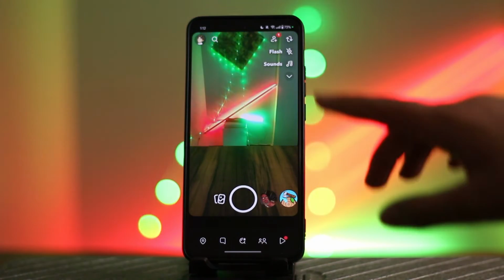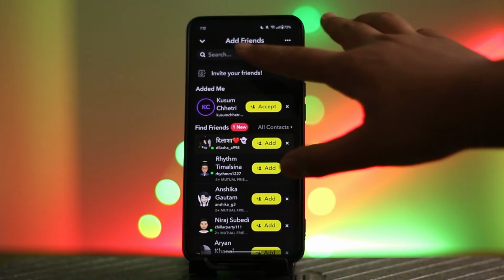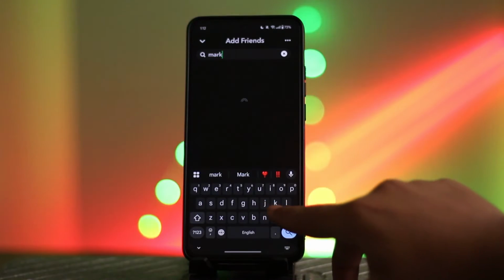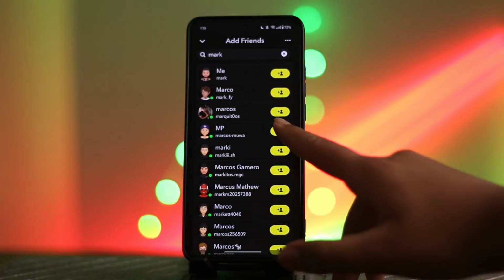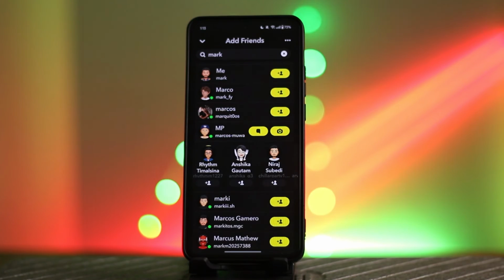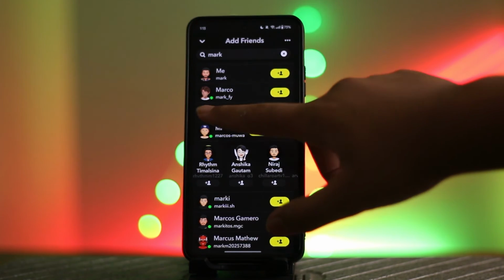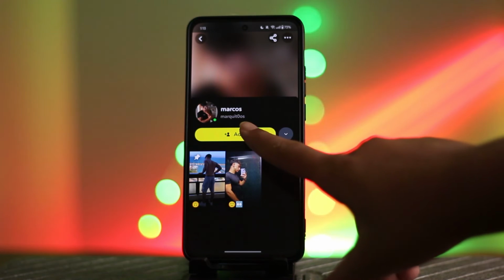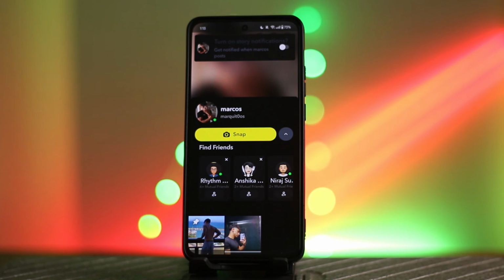how to add someone on your snapchat without add by search alert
In this tutorial video, I am simply going to show you . how to add someone in snapchat without them knowing you added them

~Chapters:
0:00 Introduction